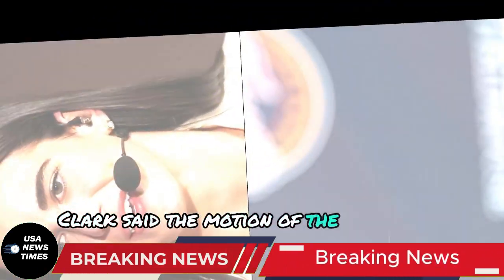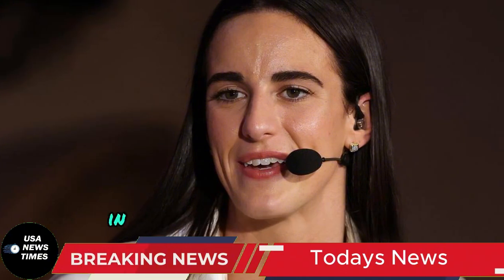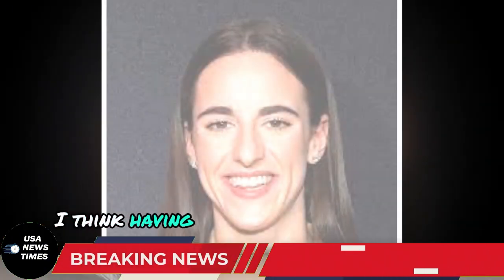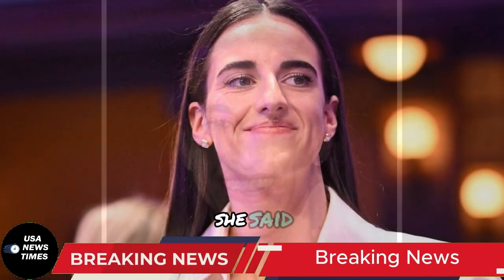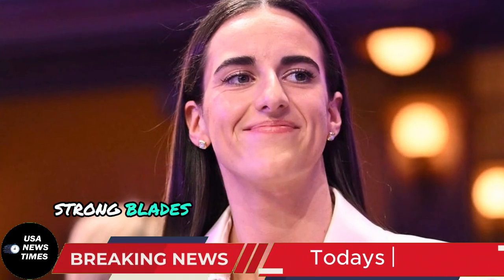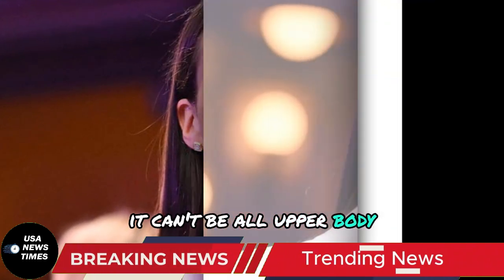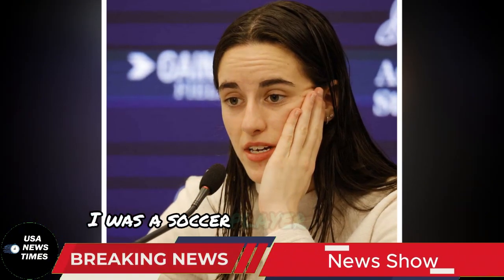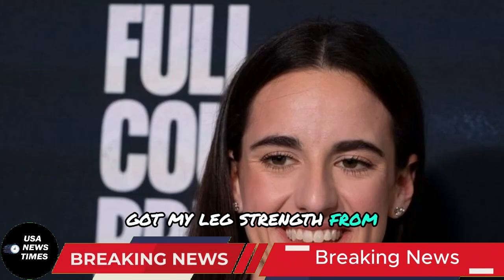Caitlin Clark breaks down her logo 3 signature three-pointer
Breaking: This week, 60 Minutes correspondent Jon Wertheim reported on the recent success of the WNBA, the top league of American women's basketball.
Legions of new WNBA fans are filling up arenas and tuning into games. Attendance is up 48% across the league and TV ratings have surged 153% from last season.

usa news times
usa breaking news
usa news update
usa update news
celebrity news
political news
news show
trending news
breaking news usa
american news
sports news
national news
update news
update news usa
news topic